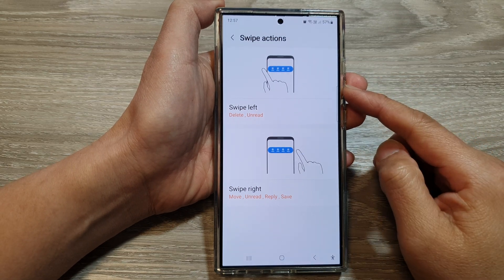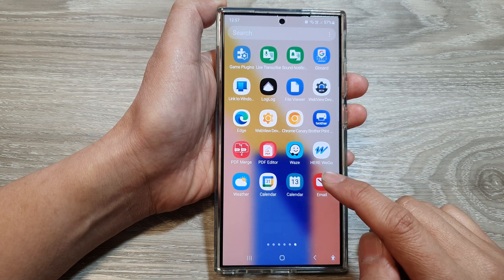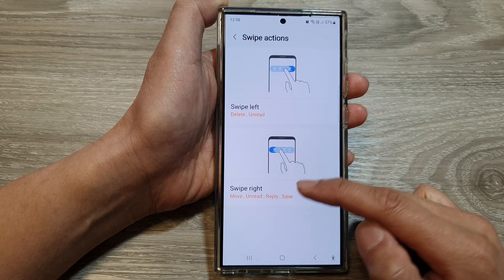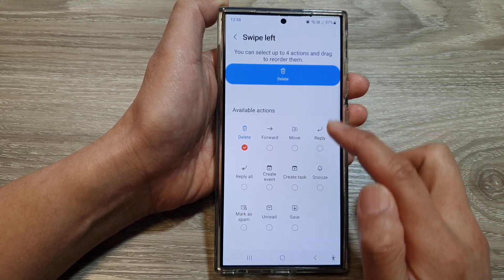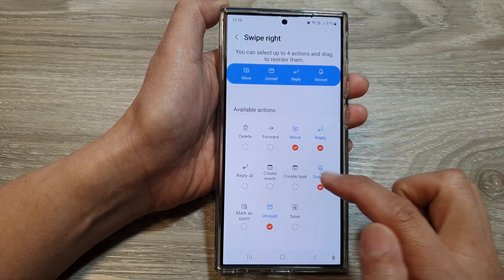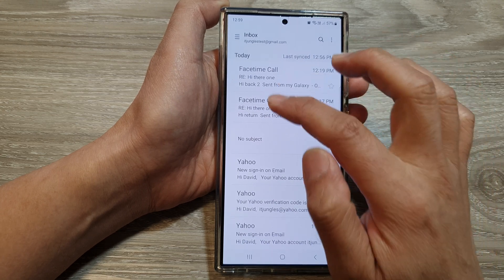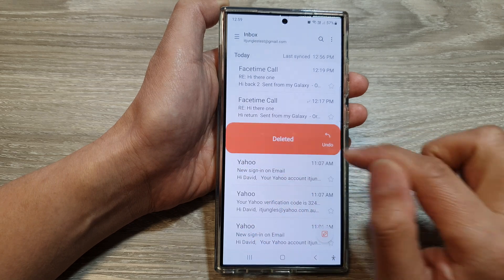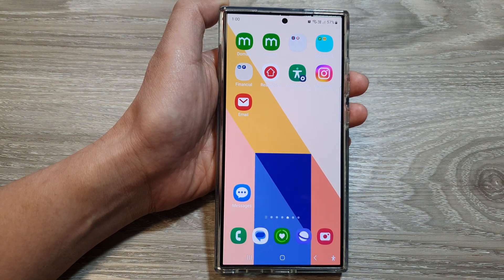📧 Galaxy S24/S24+/Ultra: Change Email Swipe Actions for Maximum Productivity 🚀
In this video, I will show you how to change Samsung Email swipe left or right actions on the Galaxy S24/S24+/S24 Ultra. Learn how to easily change the swipe left and right actions to archive, delete, mark as read/unread, move to a specific folder, or even snooze emails. You can easily access the settings and personalize your swipe gestures, making email management a breeze once you follow my ITjungles guide.